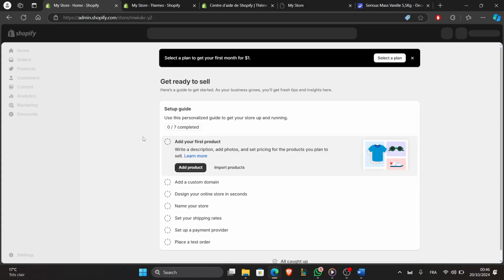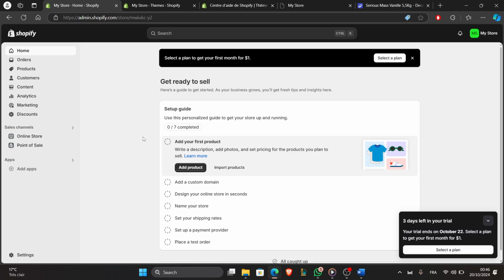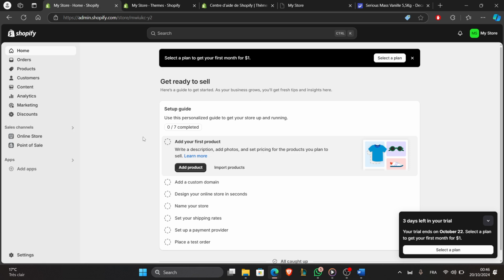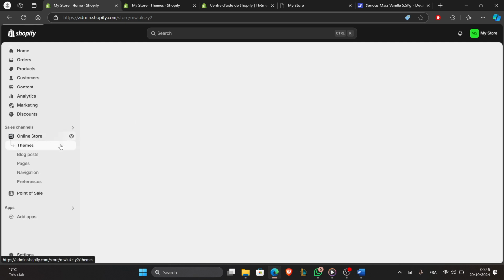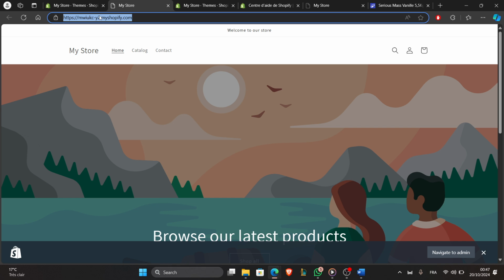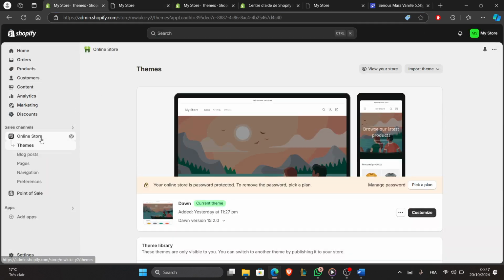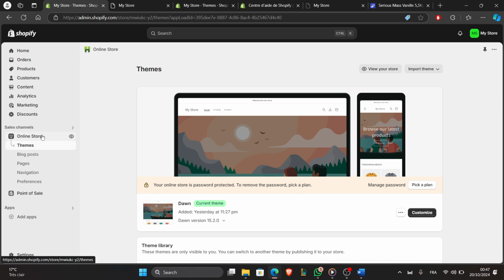How To Check Shopify Store URL Tutorial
Today we talk about check shopify store url,shopify tutorial for beginners,how to change url and store name in shopify,shopify training